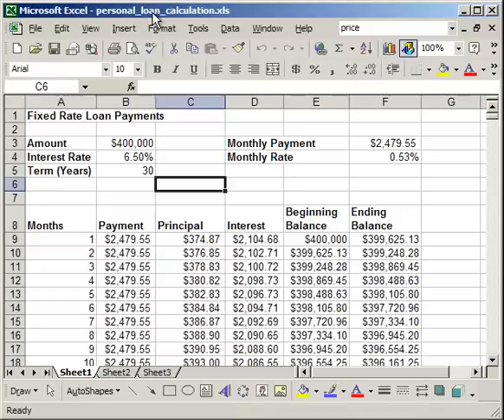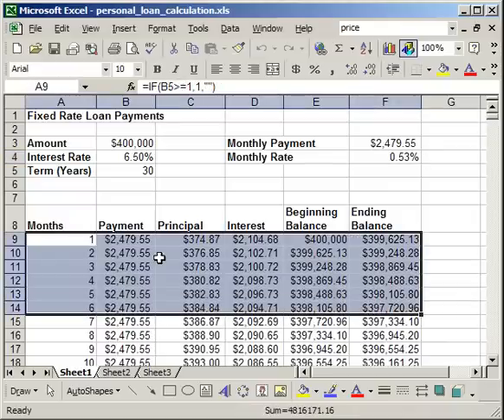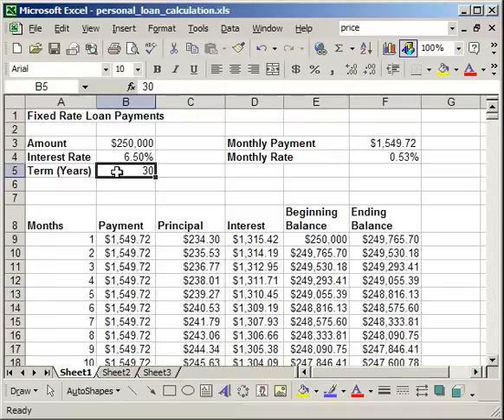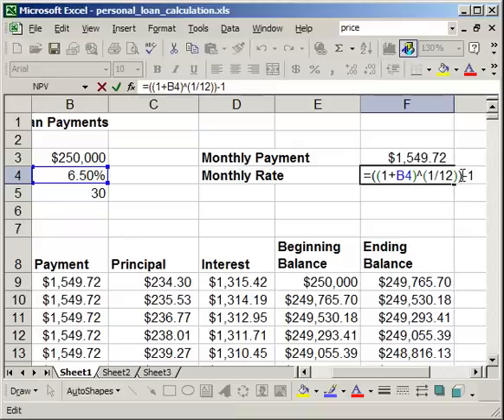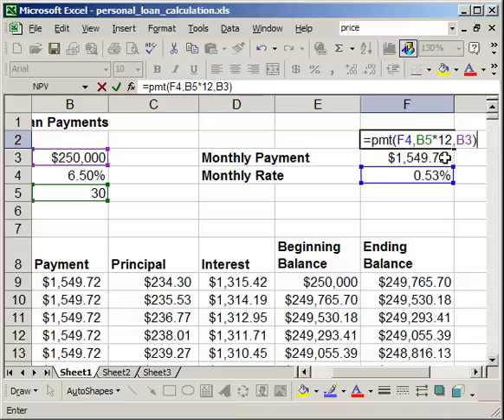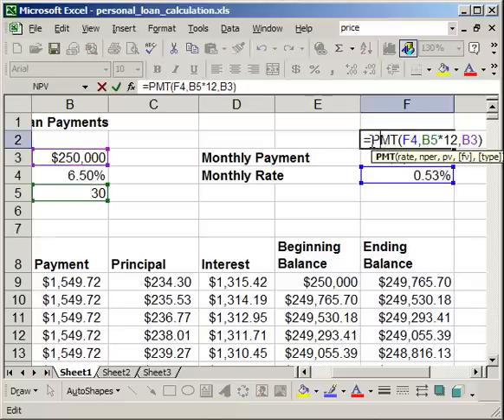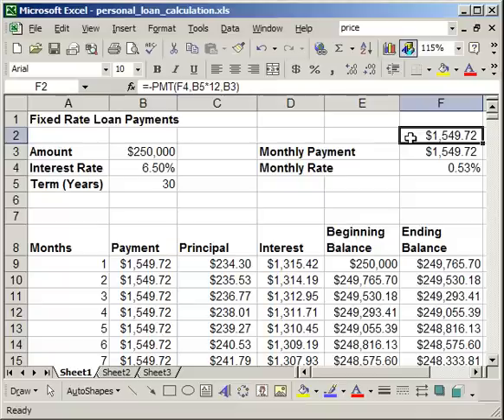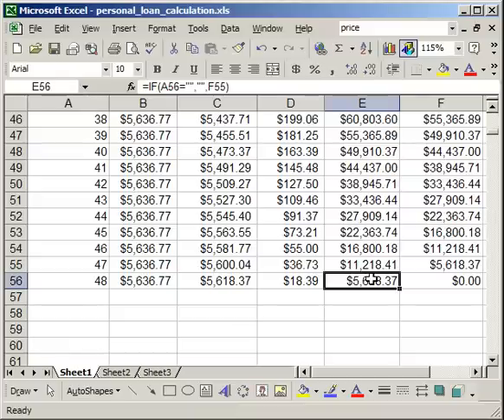How to make a Fixed Rate Loan/Mortgage Calculator in Excel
This video tutorial will show you how to make a fixed rate loan or mortgage calculator in excel.  It is actually quite easy to do and after watching this step-by-step example and walk-through, you will be able to make your own also.  This tutorial uses the PMT() function to calculate the required payments and it is also explained in the tutorial.

TeachExcel.com